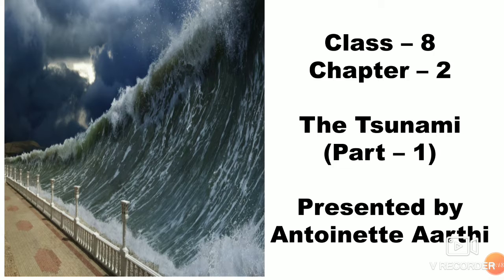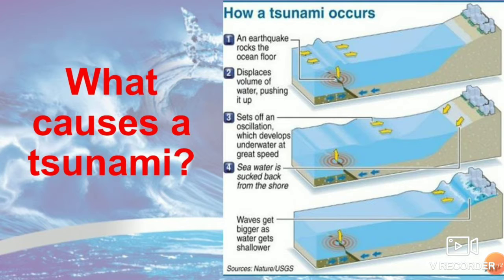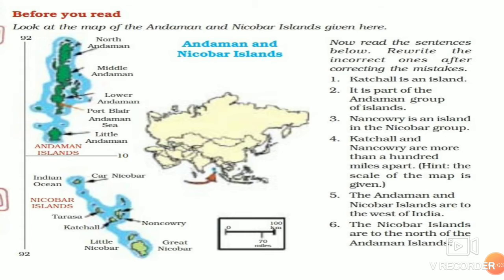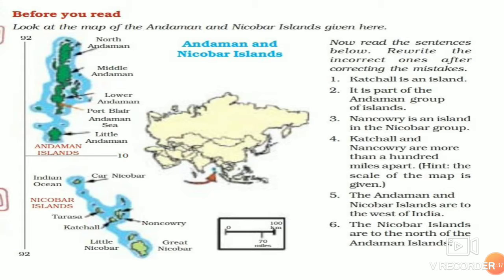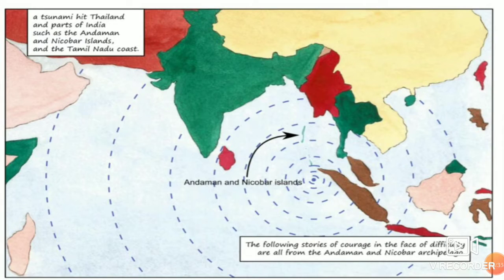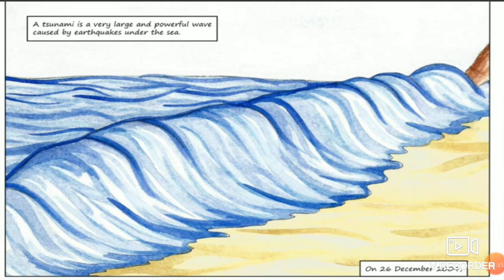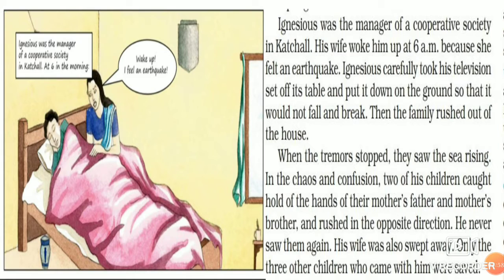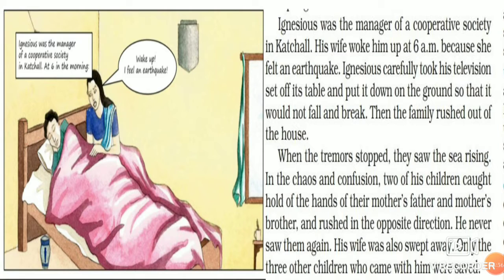THE TSUNAMI || PART 1|| presented by Antoinette Aarthi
NCERT|| HONEY DEW|| CLASS 8|| CHAPTER 2|| PART 1|| English Explanation